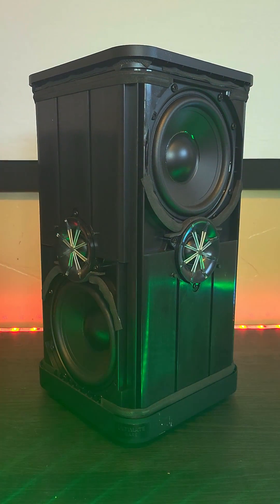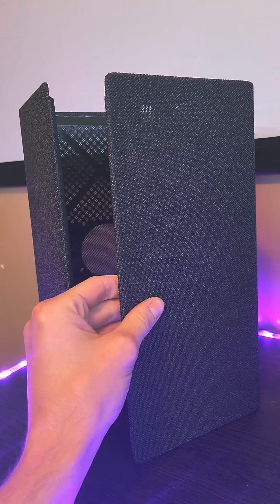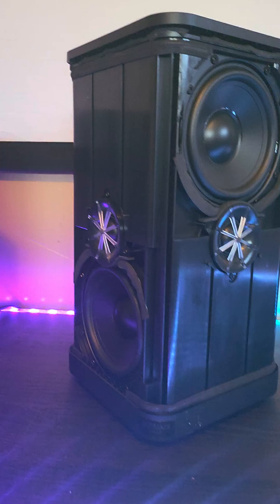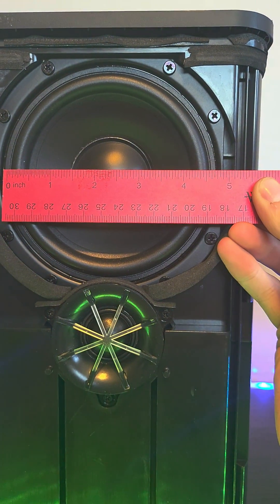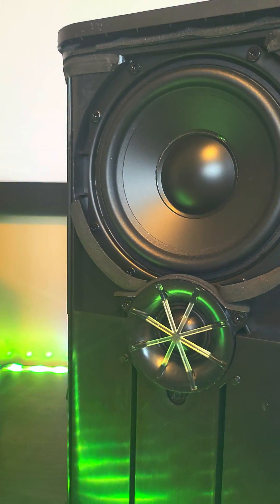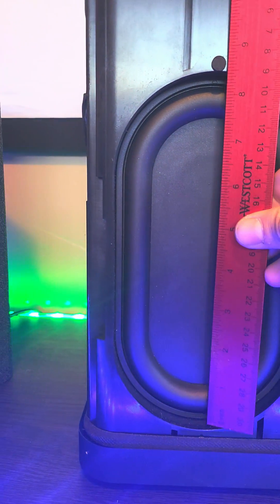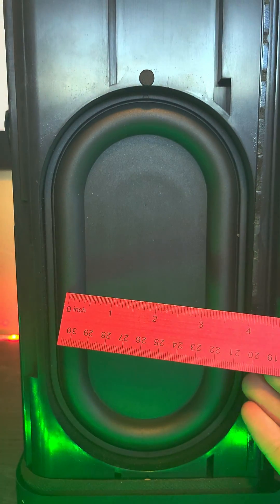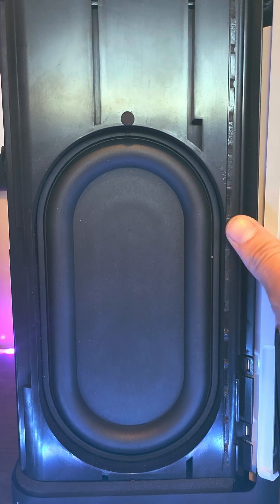Ultimate Ears Hyperboom drivers and passive radiators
Ultimate Ears Hyperboom teardown kinda and speakers and passive radiators